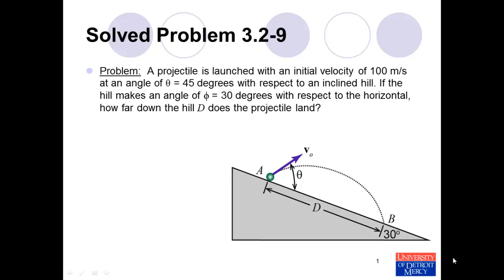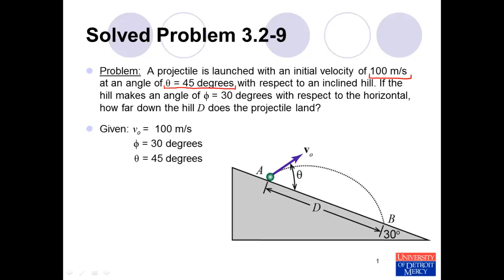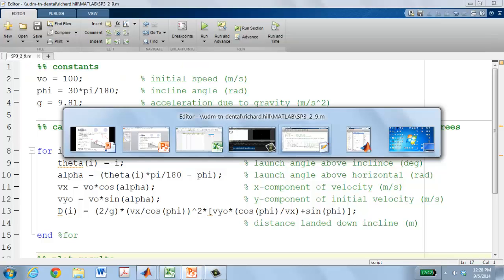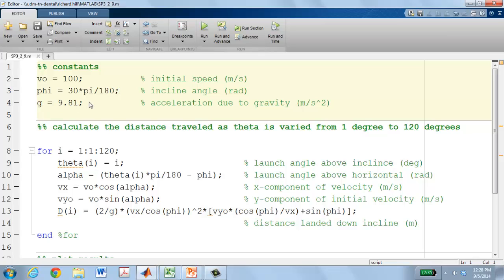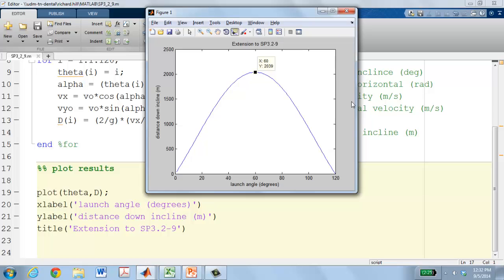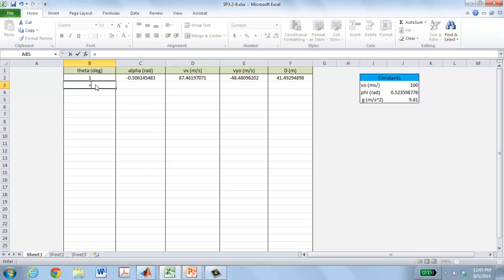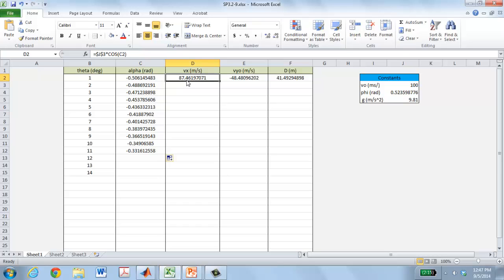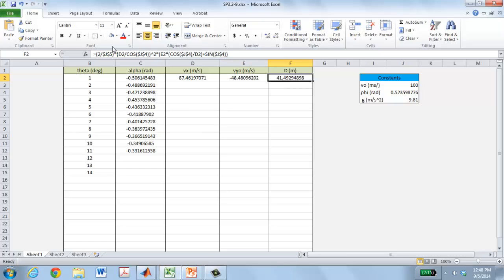Conceptual Dynamics Solved Problem 3.2-9: Projectile Motion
This example problem is from the Undergraduate Mechanics text: Conceptual Dynamics. This problem is a projectile motion problem. Specifically, the optimal angle to achieve the farthest range is determined numerically. The problem is solved first with MATLAB, then the problem is repeated with Excel.